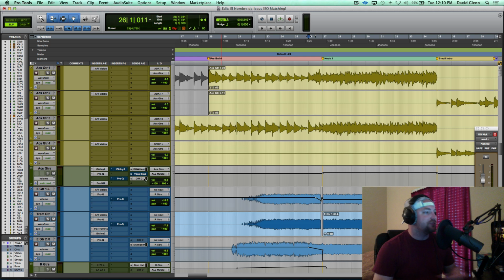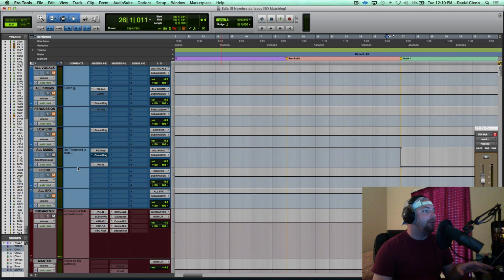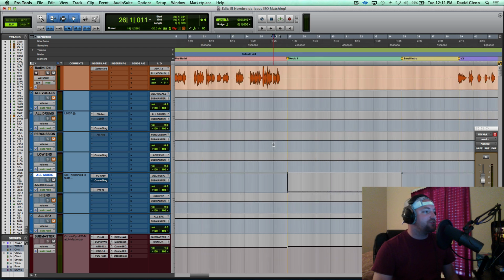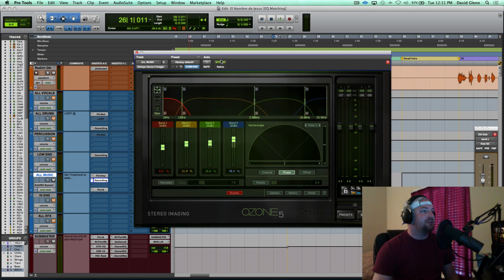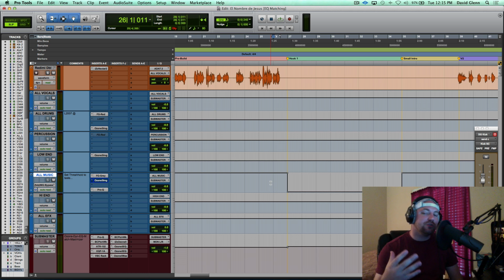How to Add Excitement to the Hook with Stereo Imaging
How to add excitement to your hook with the multiband stereo imaging module in iZotope Ozone 5.

Transcript:

I'm gonna show you a quick one and it's something to think about when you get to the hook of your song. I love things to get bigger, deeper, wider, fuller, brighter, taller, fill in the blank — whatever you want to call it. I like things to explode at the hook. When it's a appropriate for the song. And in this case I have a song that it's very appropriate for things to explode. I'm gonna show you a quick thing about how I set up my mix template.

I route things — in Pro Tools HD we call them VCA's, I'm using AUX's and I call them VCA's, but I've got an All Vocals, All Drums, Percussion, Low End, All Music, High End, and All Effects. Now if I've got stylistically a rock song I may have an All Guitars or whatever, but they're gonna be further up if we look here, so like background vocals, I send all the background vocals to a bus. Or the strings — I send all the strings to the bus. Well, then they're getting bussed to the appropriate — call it a VCA. So strings is going to All Music, you would come down here and the BGV's are going to All Vocals. The Lead would go to All Vocals. But any effects like the vocal slap would go to All Effects.

Acoustic guitars all music. Electric Guitars are going to the All Guitars but then that's going to All Music. You get the point. Kick, snare, toms — they go to All Drums. Cymbals typically will go to a high end although I may send them to All Drums, just depends on the song, style, how I'm feeling. I've got a series coming up on how I use Pro Tools mix templates.

This allows me to treat the drums with independent compression to just the drums. Or in some cases the shells of the drums. The low end I may do a little something different to the low end at the hook. And so this allows me the opportunity to treat things one last time, All Music is typically gonna get the Slate SSL emulation, FG-Grey, some widening, etc etc.

Sometimes high end will get high and low pass filters and I'll automate or do something cool with that. Then it gives the option to automate drums up as a whole.

For All Music, I've got an instance of Ozone's Imager bypassed until things get to the hook. When we hit the hook you can see here this is gonna come alive. It's gonna push up a little bit of width in the low-mids, the upper-mids are gonna get a pretty decent boost, and the highs — in this I've got some synths — where those highs get pushed up and out wide.

I've got only the music, only the music in right now. You won't hear vocals or drums or anything because i want you to hear the difference in this by itself and then I'll unmute and you can feel how the hook comes alive. This is before the hook and then it's gonna come in you'll see it turn on.

[music with iZotope Ozone 5 unbypassed via automation for the hook]

And now bypassed.

Let's bring everything back just to try to get you to think outside of the box a little bit when you get to hooks. What's the saying: don't bore us get to the chorus. I'll actually most of the time mix backwards. I'll start at my big section. My hook, the vamp. And mix that big and sweet so I get this high point established early in mixing and then go to the verses and kind of let them build up to the explosion. One more time with everything in.

[music without automated Ozone Imager]

Now back in.

[music with Ozone Imager automation]

Bypassed. So be thinking outside the box. When you get to the hook try to get things to explode if that's the style of music you're working in, if it fits that. Man I'm even doing this on acoustic tracks. For singer-songwriter acoustic folk type stuff maybe dull things out in the verse and then let them get a little bit brighter at the hook. I forget which episode of Pensado's Place it was — he was from Texas and mentioned how he'll have big drum reverbs in the verses but close those down and make them tighter so the drums come forward and they're more in your face at the hook. Almost the opposite of what we sometimes think is at the hooks is gotta have this big drum room. Make everything sound big and explode. But what that does is pushes it back in the mix. So different perspectives, I can see where both apply and sound great. But think about what you can do at the hook to differentiate it from verses. What you can do at the bridge to differentiate it from the chorus and how to keep things interesting and changing with subtle moves to bring excitement to the song. Hopefully you guys are taking something from that. Feel free to hit me up at david[at]davidglennrecording.com.